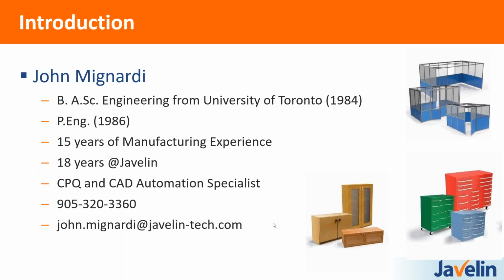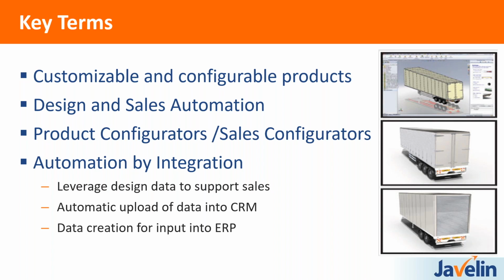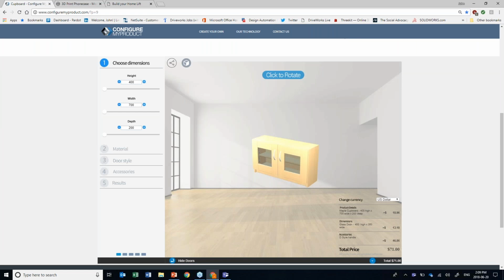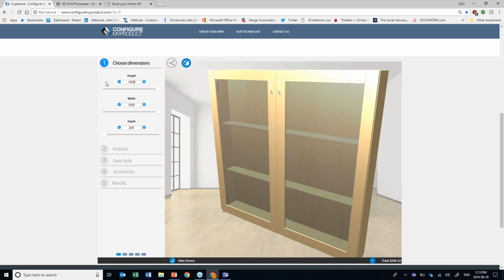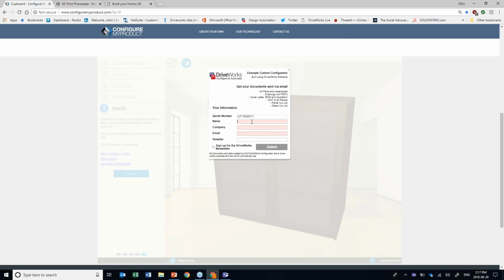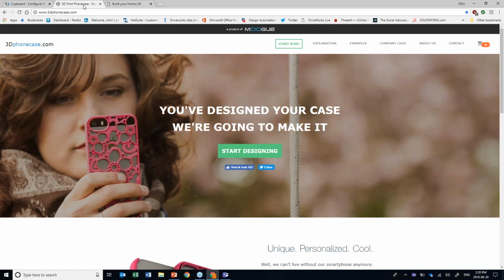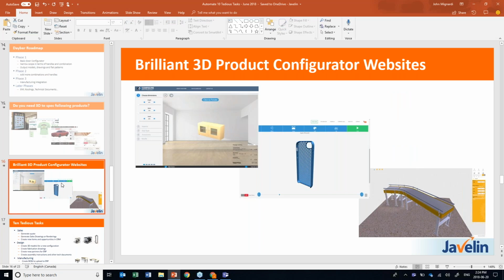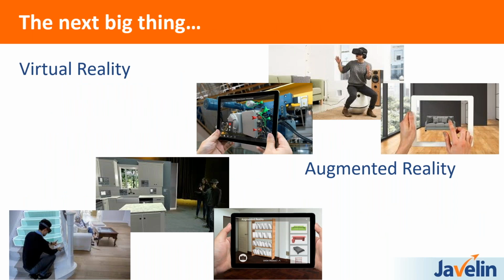How To Automate Tedious Business Tasks with a 3D Product Configurator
Tedious tasks. Every company has them, and nearly every company would like to automate them. In this webinar, our Design Automation Expert John Mignardi will review the many ways DriveWorks CPQ software can help SOLIDWORKS users eliminate those frustrating, time-consuming tedious tasks.